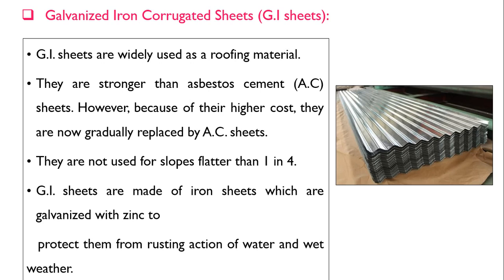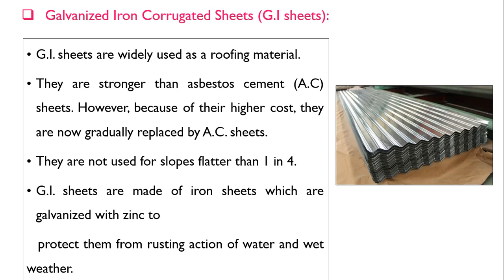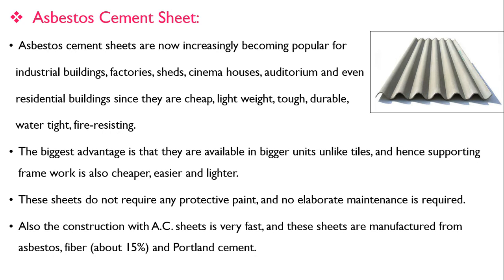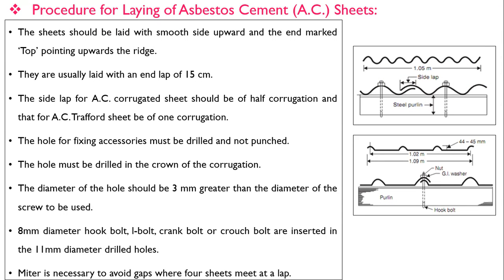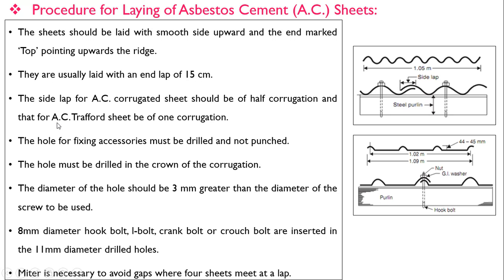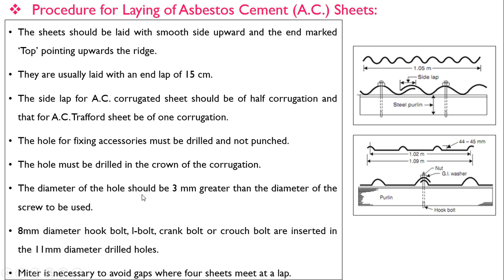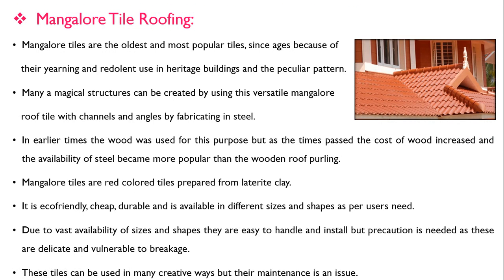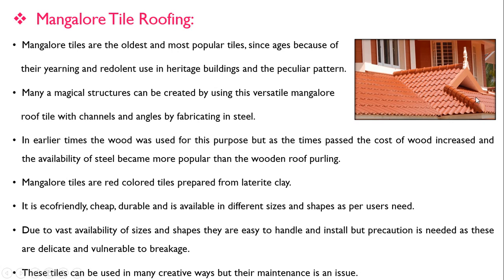G I Sheet And A. C. Sheets